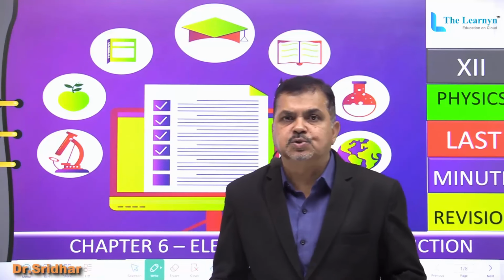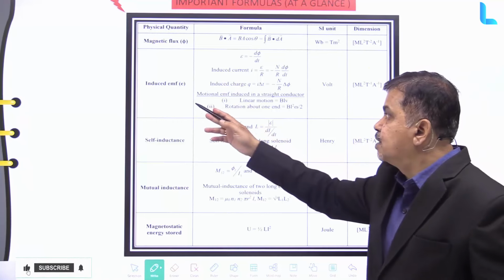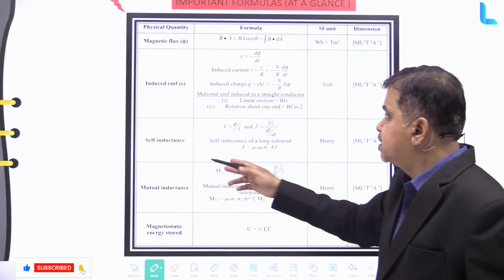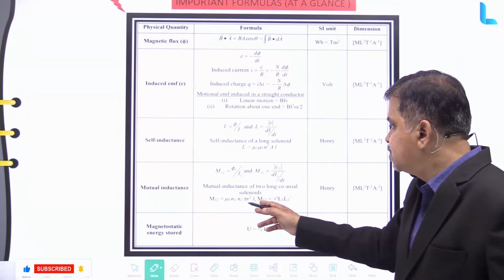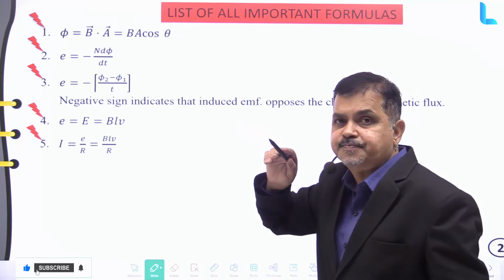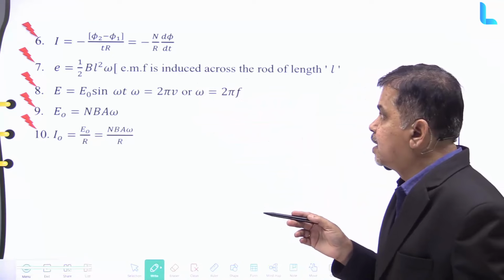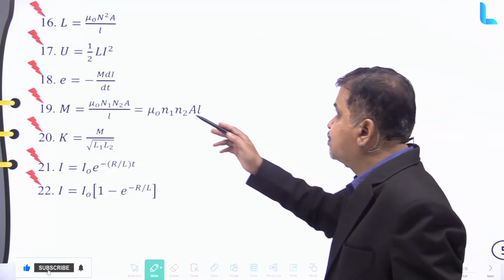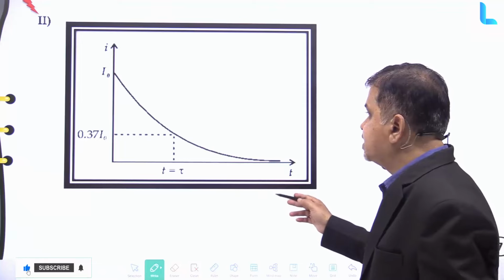Electromagnetic Induction Class 12 | Chapter 6 | Thelearnyn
In this video, you'll learn about Chapter 6, Electromagnetic Induction Class 12, Thelearnyn.

👉 Time Stamp:
00:01 - THE LEARNYN INTRO
00:10 - Chapter 6 Electromagnetic induction
00:22 - Magnetic flux formula
03:40 - List of formulas
06:31 - Graphs
07:08 - THE END...